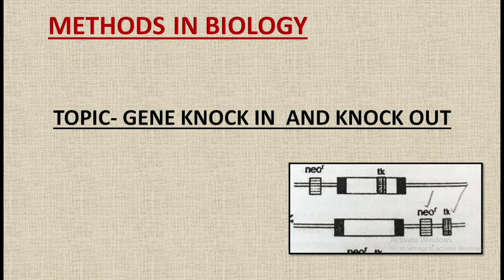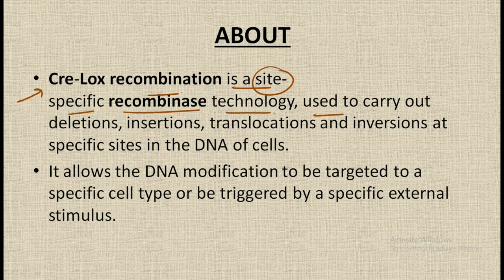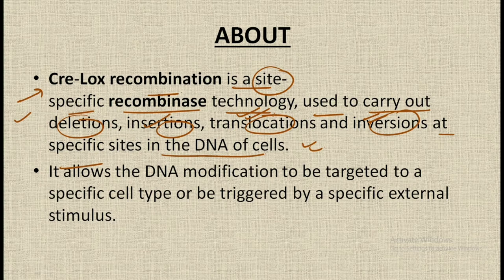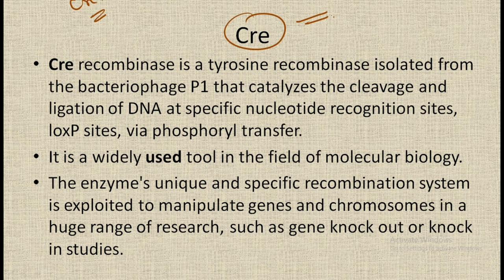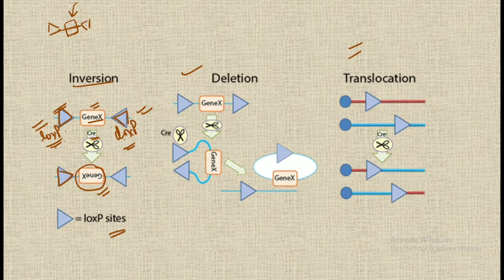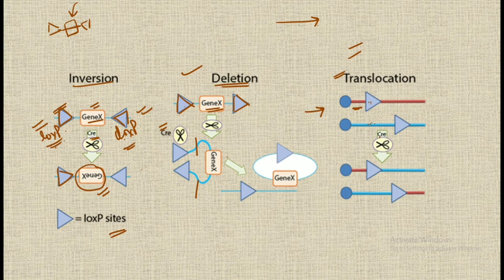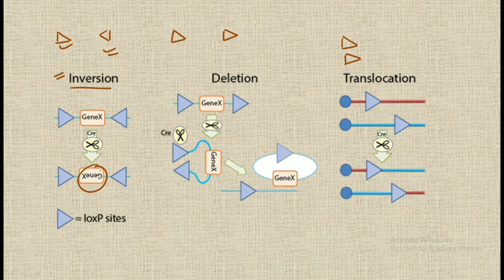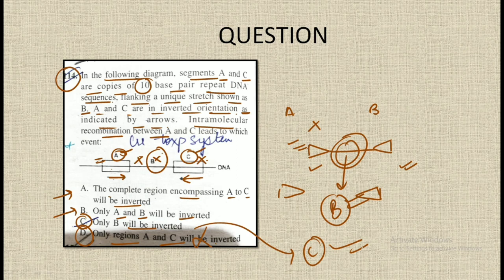Unit-13|Gene Knock Out| Cre-LoxP system | PYQ Included I CSIR-NET JRF|GATE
This vidoe contains- Complete understanding of Cre-LoxP system  in detail.